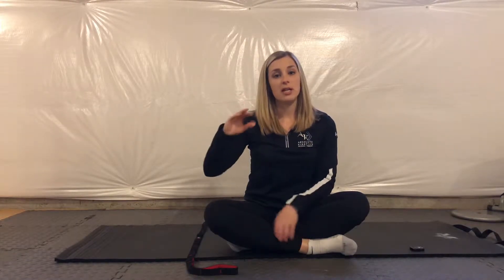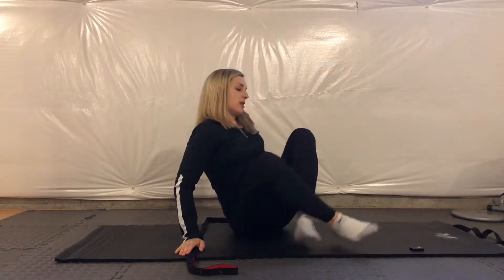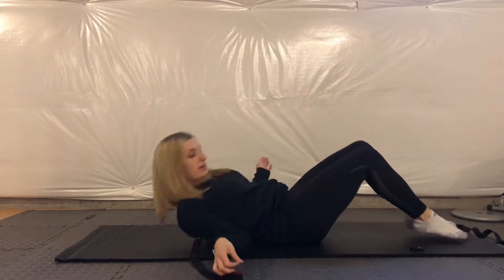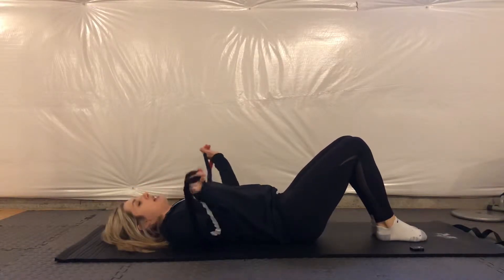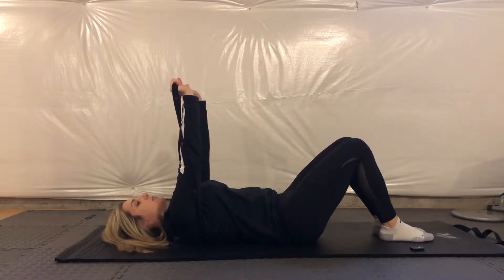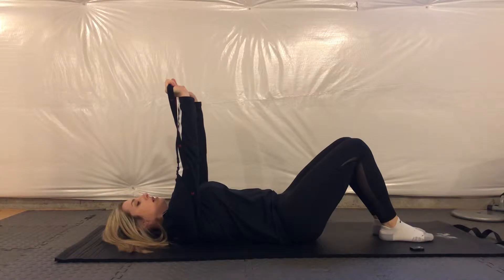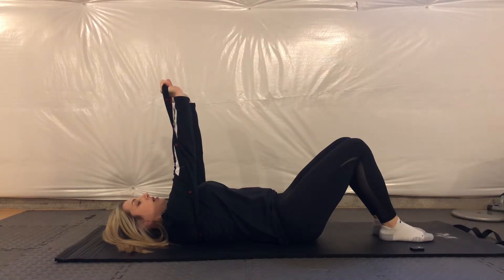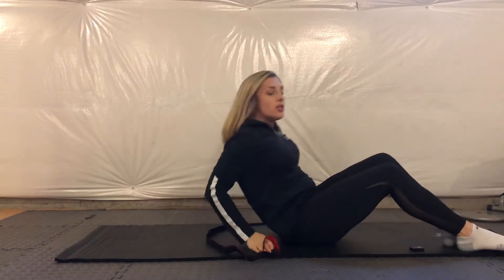Supine serratus anterior punch with band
Lie back with band across shoulder blades. Hold band in both hands. Punch hands up to ceiling, bringing shoulder blades forward. Then relax. Complete 1-2 sets of 10-15 reps.

Get more information on ways to help you increase range of motion and strength, decrease pain, and return to the active lifestyle you love.

About:

Absolute Kinetics Physical Therapy, LLC is a Physical Therapy provider in Cincinnati, OH serving active adults and athletes of all ages. We specialize in Orthopedics and Pelvic Health Physical Therapy. We also offer Telehealth visits to patients anywhere in Ohio or Kentucky. Our goal is to provide individualized, evidence based one-on-one Physical Therapy services to help our patients get back to the activities they love without the need for surgery, medication, or stopping the activities they love.